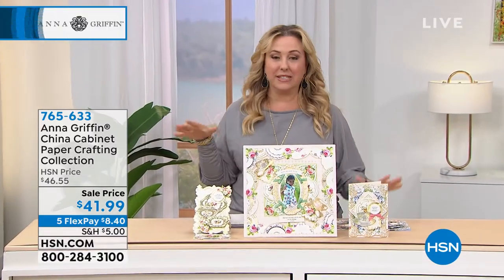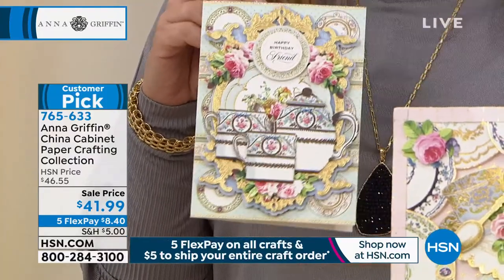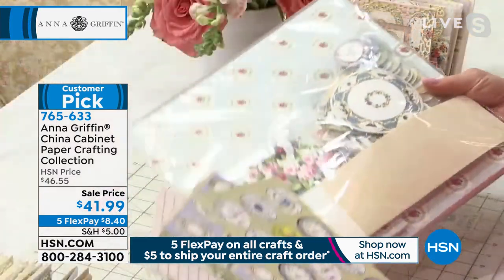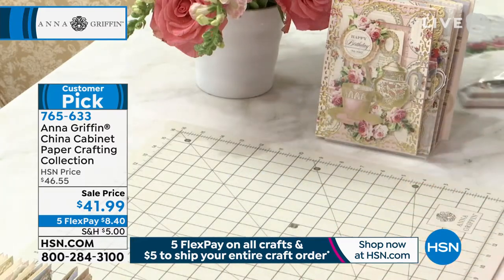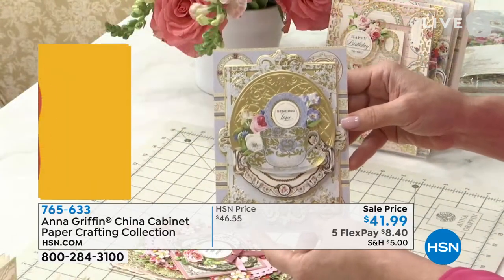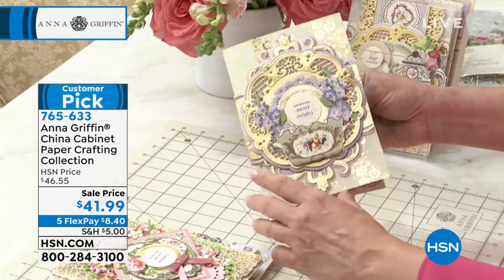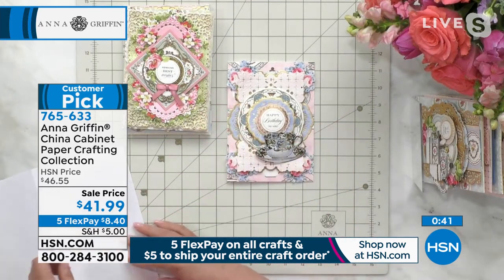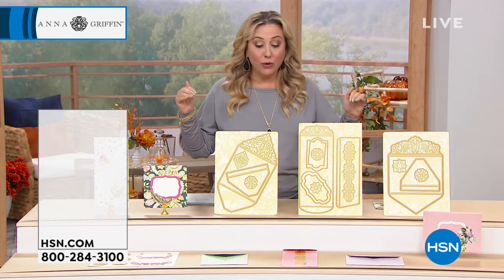Anna Griffin China Cabinet Paper Crafting Collection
This lovely antique chinainspired collection is great for scrapbooking or cardmaking and features 2 sizes of card stock. It also includes coordinating embellishments.

    (66) 3D Embellishments 2 each of 33 designs
    24 Sentiment stickers 2 each of 12 designs
    24 Flat embellishments 2 each of 12 designs
    (24) 12"L x 12"W Doublesided card stock 2 each of 12 designs, 6 designs with foil
    (24) 5"L x 7"W Doublesided card stock 2 each of 12 designs, 6 designs with foil